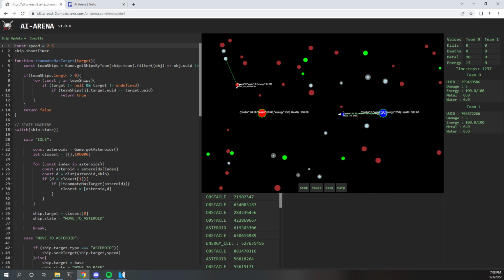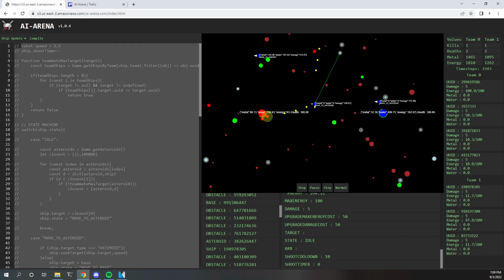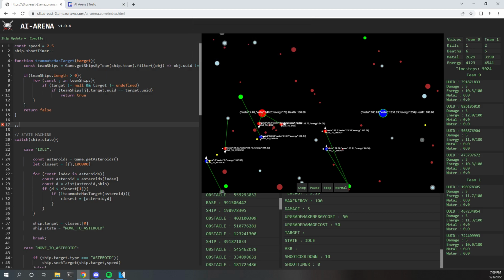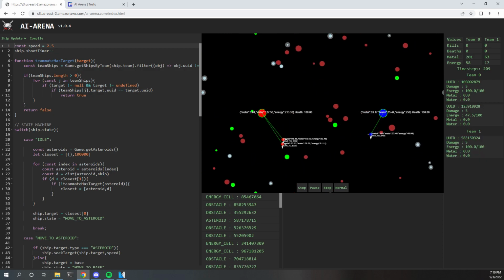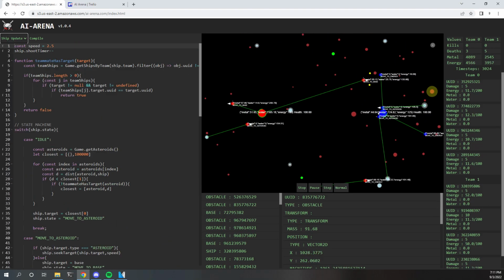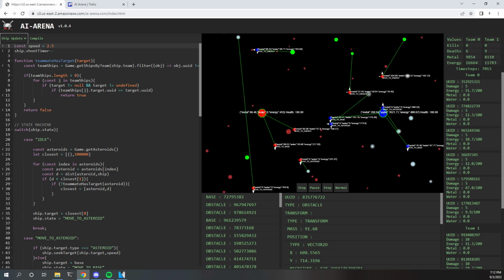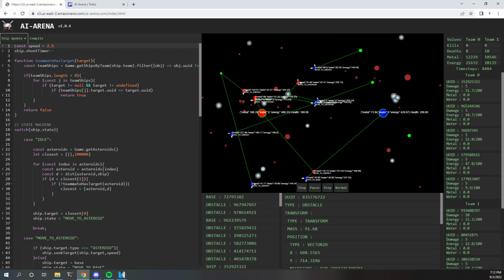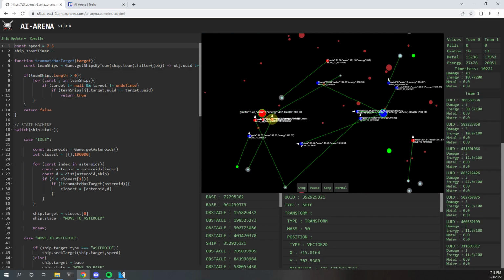I made a game where you code your own AI